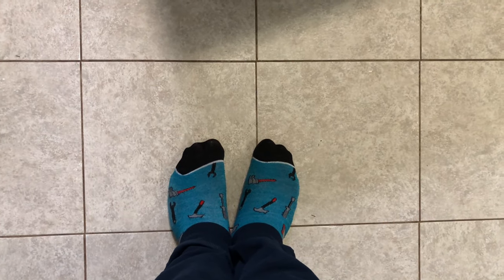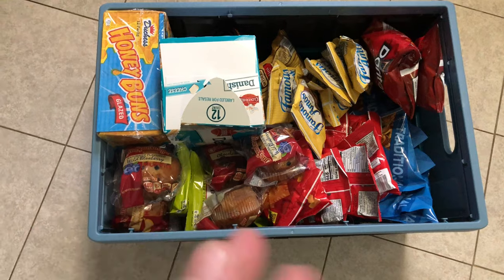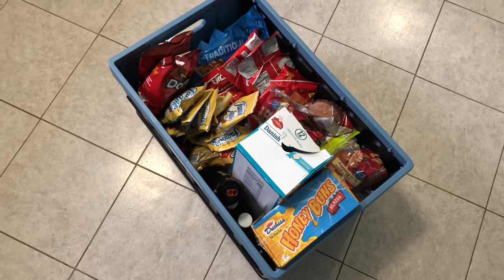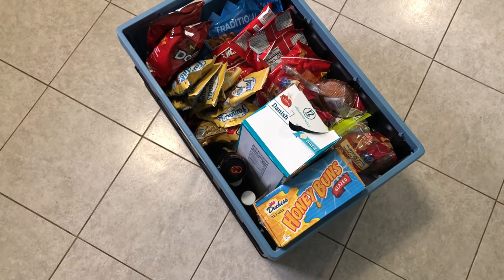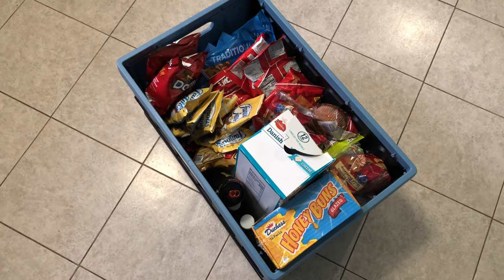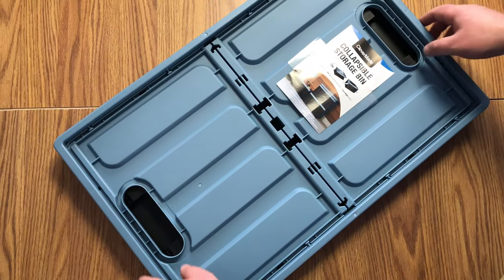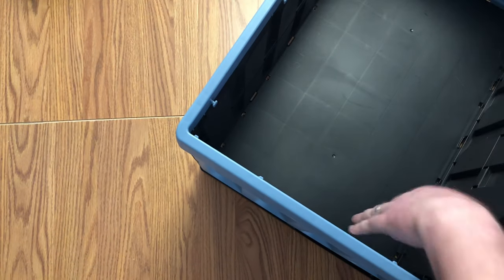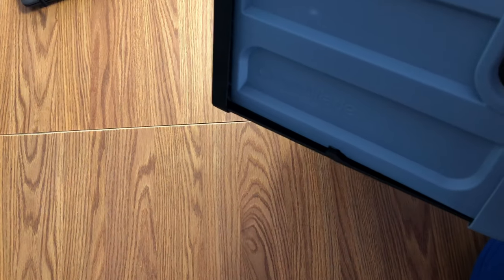CleverMade collapsible storage bin review | Vending equipment | CleverMade 62L storage crate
Today we checked out the CleverMade 62L storage crate. This is one of our daily vending equipment pieces. The CleverMade crate is also occasionally available at Sam's Club.

Our other full line vending machines and location:

Vendo 388                                                  No location
AMS 39-640.                                              @ Box factory
(2) Dixie Narco 501e live display         (1)@ Metal shop
                                                             (1) @ No location
Dixie Narco 3000                                      @ Box factory
Vendo 511                                                  No location
Dixie Narco 360/210                                  No location
USI 3013A.                                                  No location
USI CB300                                                @ Box factory special projects

Crane GPL 429                                                           @ Box factory
Crane 167                                                                    @ Box factory #2
Dixie Narco 5591                                                       @ Box factory #2
Snack box                                                                   @ Box factory special projects

Our Gear;
iPhone 8 Plus

GoPro Hero 8
GoPro media MOD
GoPro Display MOD
Nanuk case for GoPro
Cannon Rebel T6i DSLR
Lighting kit
Blue Snowball UBS Microphone
Back drop screen: https: //amzn.to/3mOndEx
Amazon basics tripod